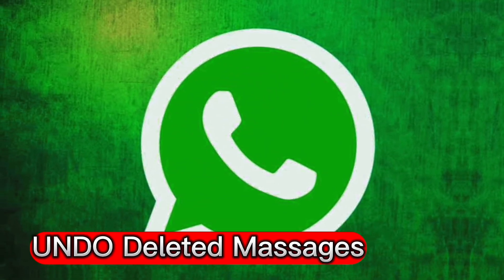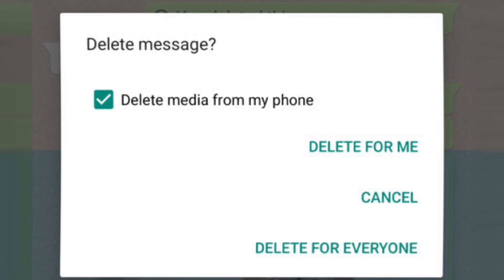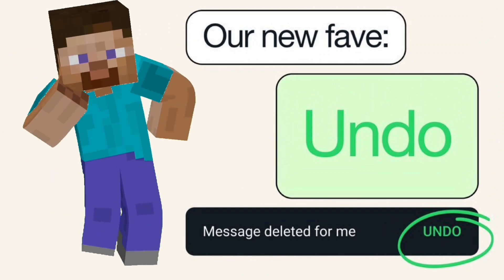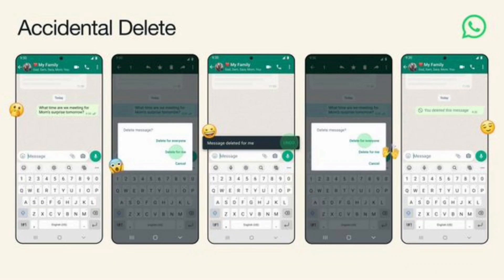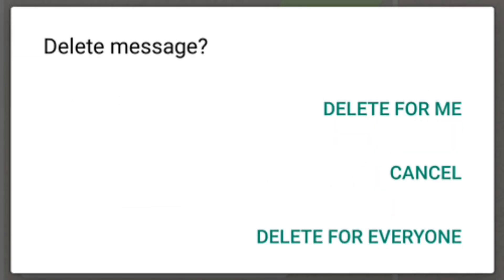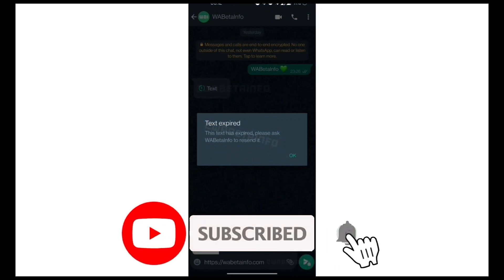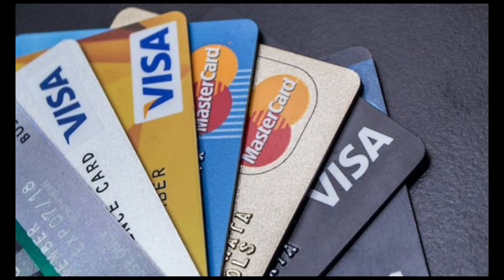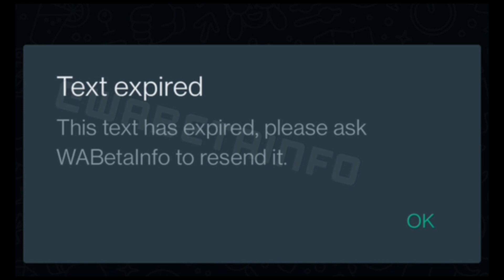What's New in the December 2022 WhatsApp Update∣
WhatsApp's latest update in December 2022 brings a host of exciting new features and improvements to the popular messaging app. Users can expect enhanced privacy settings, including the ability to customize who can see their profile picture, status, and last seen information. The update also includes new chat organization tools, such as the ability to archive chats by swiping left, and improved message forwarding options. Group chats have been updated with more granular controls for administrators, including the ability to set group descriptions and restrict who can change the group icon and subject. In addition, users can now add a 'disappearing messages' option to individual chats for added privacy. With these new features and more, the December 2022 WhatsApp update promises to be a game-changer for communication and privacy on the app.

Time lines;

00:00 - intro
00:09 - UNDO Deleted Massages
01:19 - One-Time send massege
02:09 - End